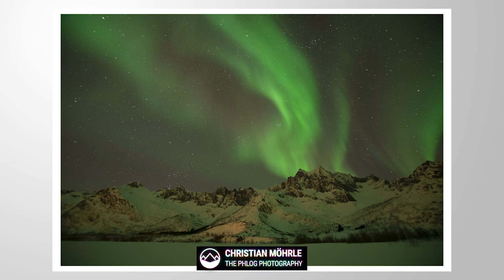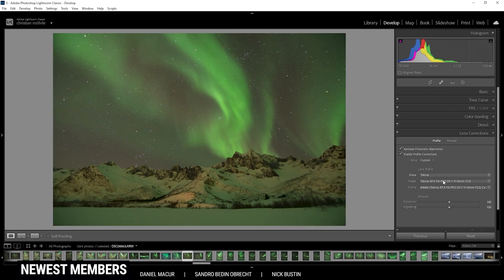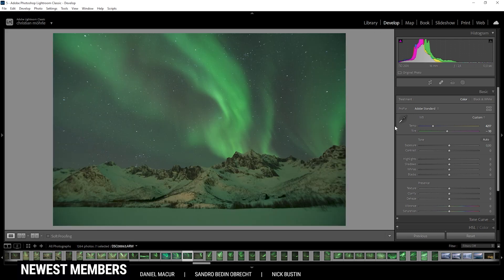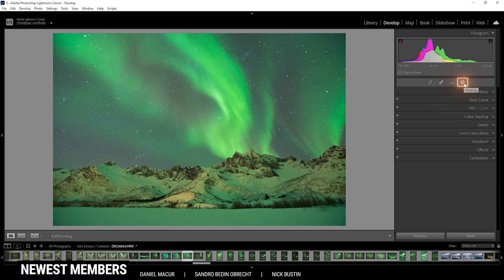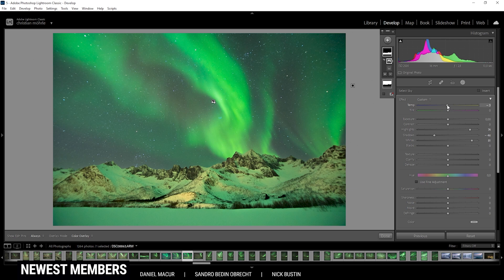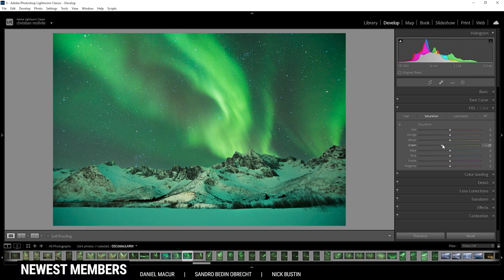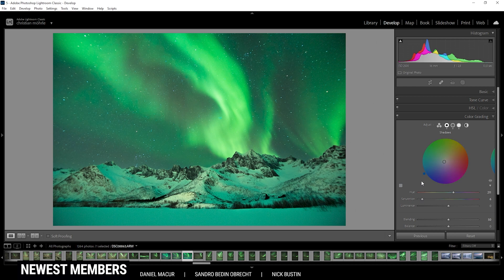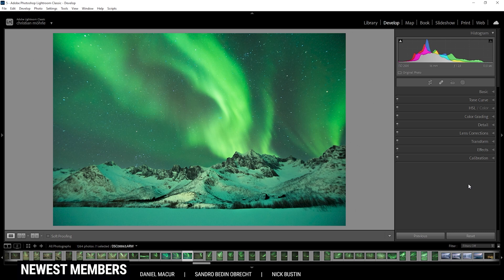Beginner's Guide to Editing with Lightroom Classic - Lightroom Tutorial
Learn how to use the development tools in Lightroom to edit Landscape photos from start to finish.

Here are the chapters for my Lightroom Editing workflow:
0:00 Intro
1:40 Lens Corrections
2:14 Basic Adjustments
6:04 Local Adjustments
8:42 Tone Curve
9:30 HSL
10:40 Split Toning
12:58 Calibration
13:35 Sharpening